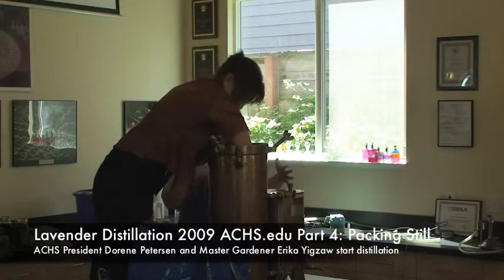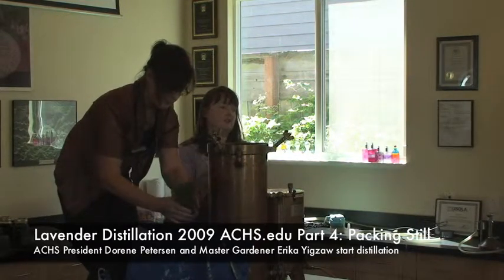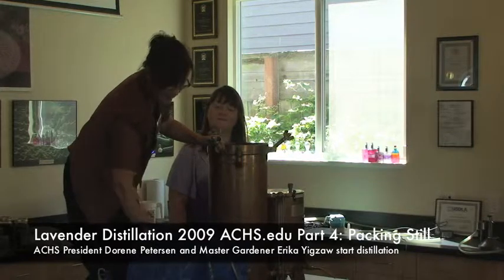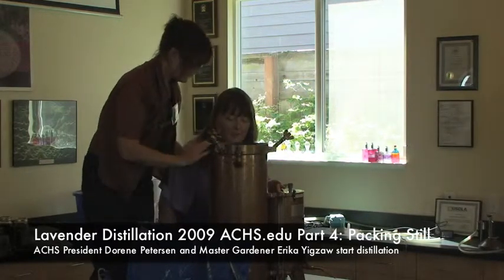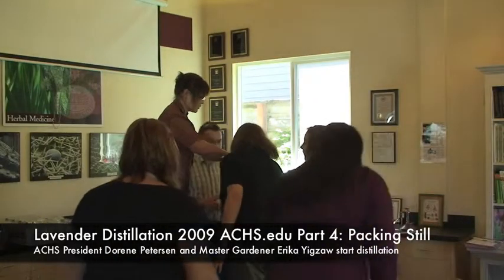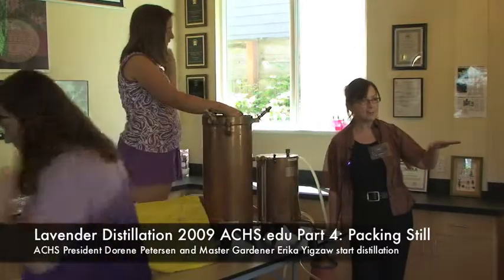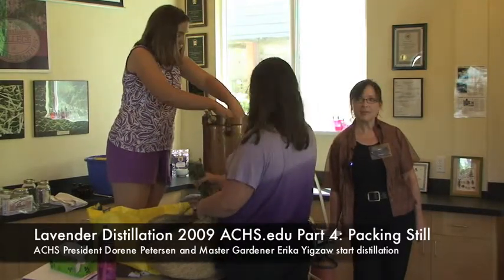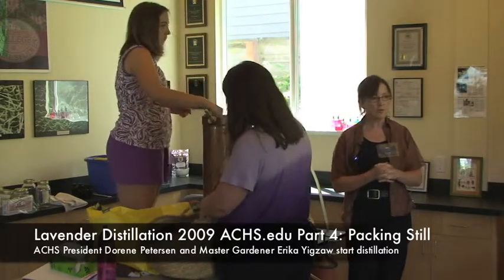ACHS.edu Lavender Distillation Part 4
Join Dorene Petersen, ACHS President and Erika Yigzaw, Master Gardener and ACHS SVP, as they discuss and begin to distill Lavender (Lavandula angustifolia) for distillation. Includes the process of filling the still, while avoiding rat holes! Other clips from this lavender harvest and distillation include a range of uses for lavender, for herbal medicine, aromatherapy, home use, and more. Filmed in the ACHS herbal teaching garden at the campus of the American College of Healthcare Sciences (Formerly Australasian College of Health Sciences) in Portland, Oregon.

The American College of Healthcare Sciences (ACHS) was founded in 1978 by Dorene Petersen and is an accredited online college providing holistic health programs in the areas of aromatherapy, holistic nutrition, complementary alternative medicine, herbal medicine, health and wellness, and much more. To learn more about these online programs,